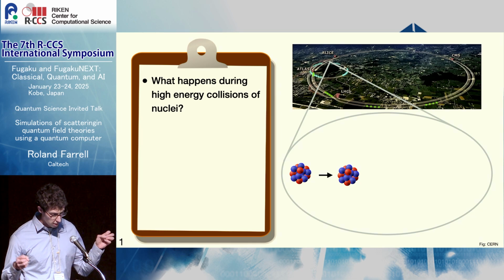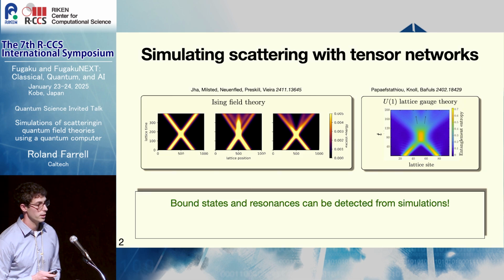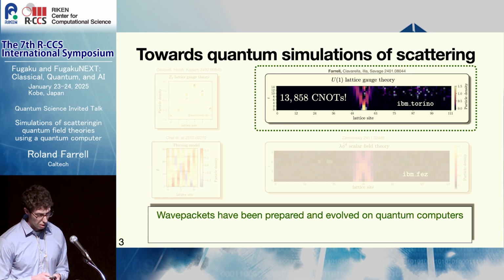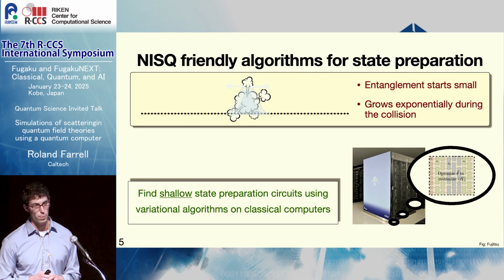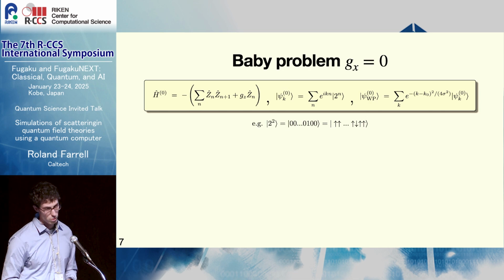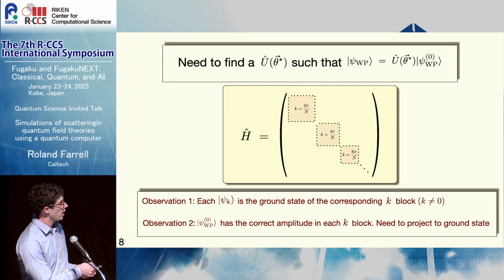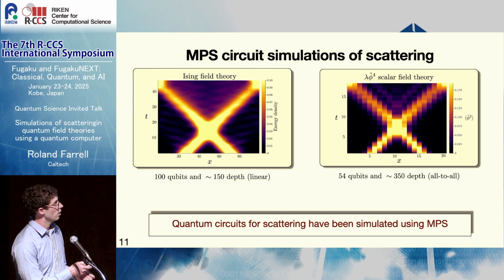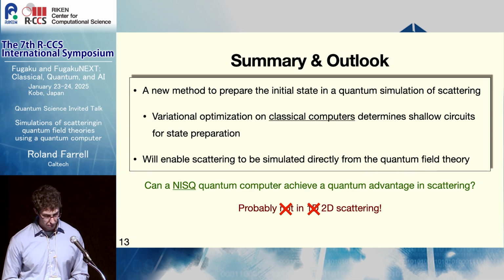"Simulations of scattering in quantum field theories using a quantum computer”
Quantum Science, Invited Talk（DAY-2：Jan 24 , 2025)

Roland Farrell (Caltech)